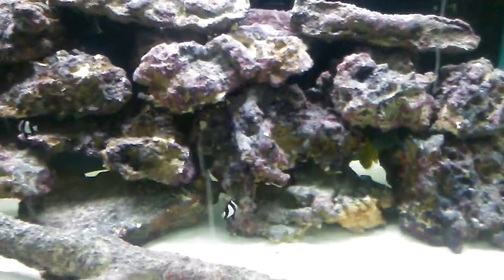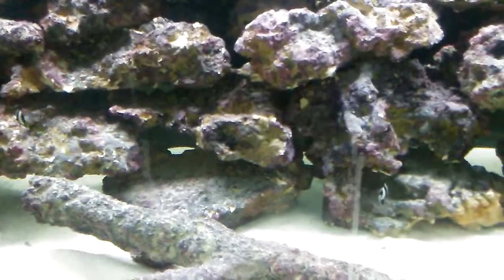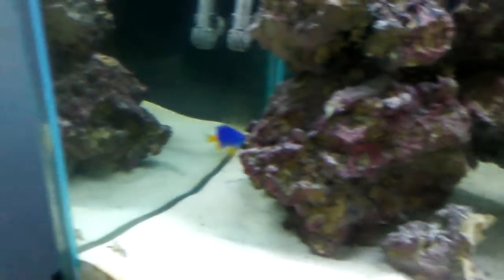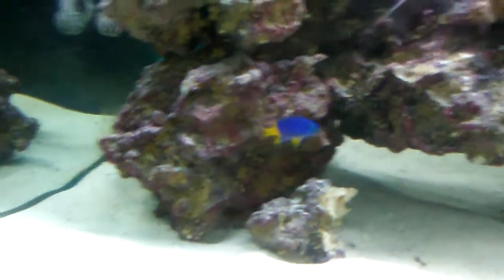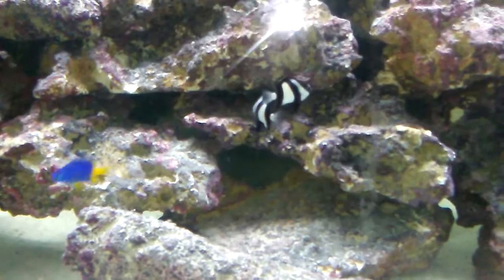The 120 Gallon is Back Up Saltwater Display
The 120 is back up. Taking my time to stock it. Just 3 damsels and a yellow tang so far. In a few weeks the fish from the 29 will be added.